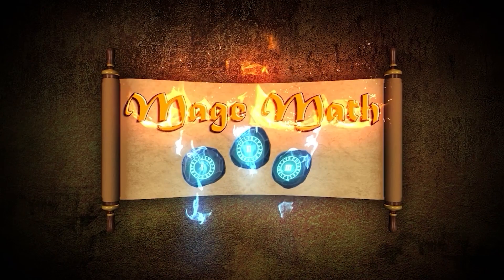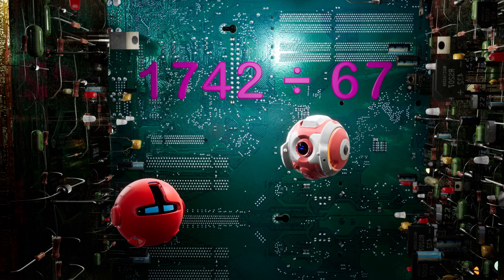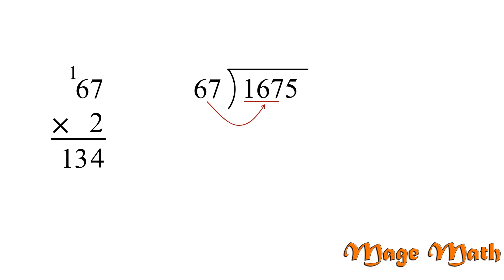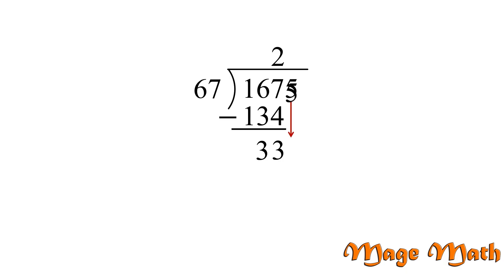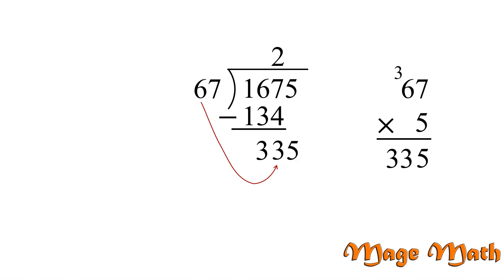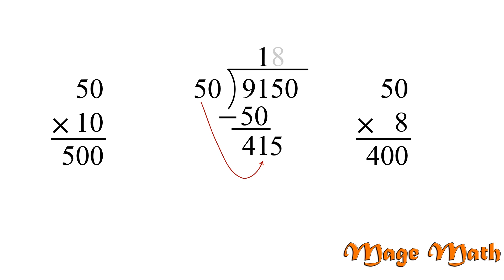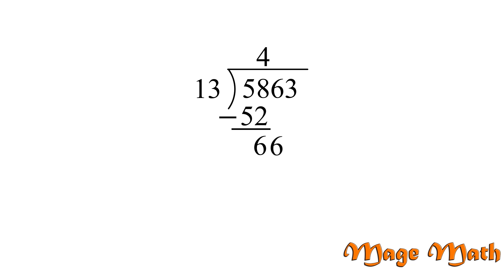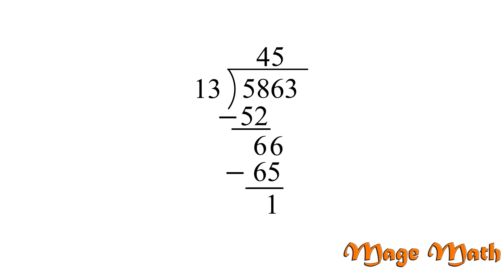Long Division - 4 Digit Dividends - 5th Grade Mage Math Video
Come learn long division with 4 digit dividends. Help Bob, Gig and the #1 find their way out of the long division computer they just fixed. Use your division skills and learn how to divide when there is 4 digits. It is not as scary as it sounds so come join us!